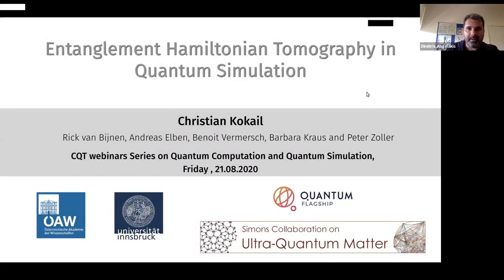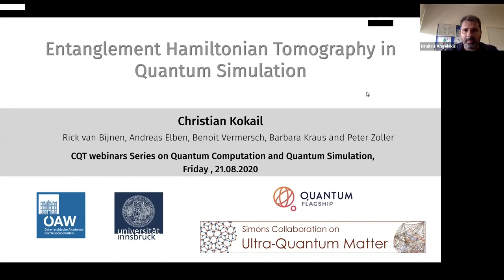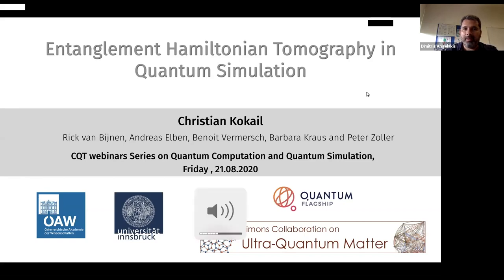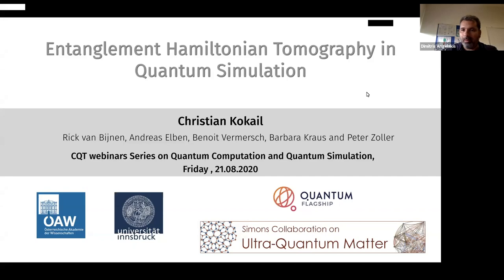Entanglement Hamiltonian Tomography in Quantum Simulation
CQT Online Talks – Series: Quantum computation and simulation

Speaker: Christian Kokail, Institute for Quantum Optics and Quantum Information
Abstract: The experimental quantification of entanglement properties, and the entanglement spectrum in particular, play a major role in our understanding modern quantum many body physics in the lab. In this talk I will discuss a measurement scheme of the entanglement spectrum, based on an efficient parametrization of the reduced density matrix in terms of entanglement Hamiltonian. For ground states, such a parametrization is suggested by the Bisognano-Wichmann theorem of axiomatic field theory, while for quench-dynamics an ansatz is provided by conformal field theory. I will discuss numerical investigations of entanglement Hamiltonian tomography for spin models in 1D. Finally, I will present an experimental measurement of the time evolution of the entanglement spectrum on an ion-trap quantum simulator.